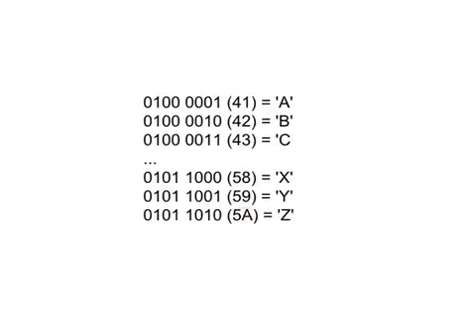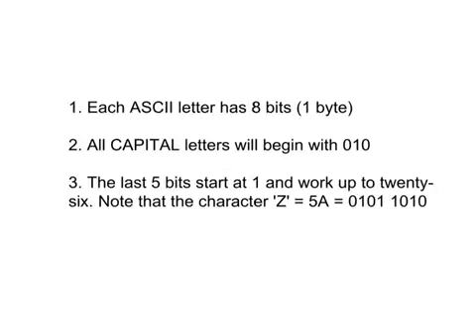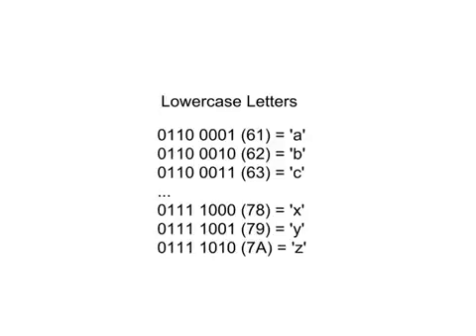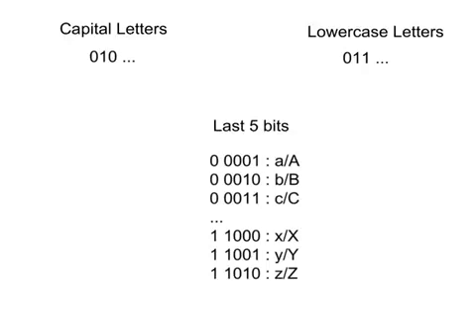C language complete lessons# 22